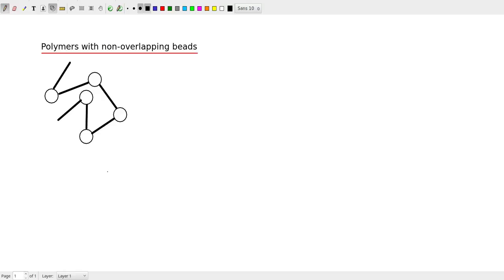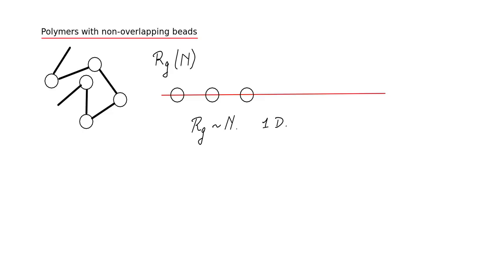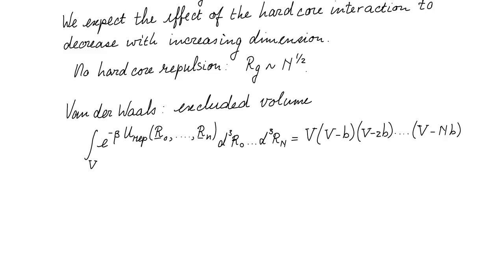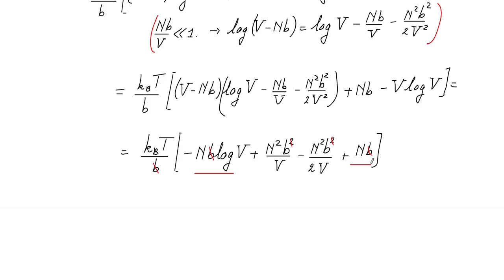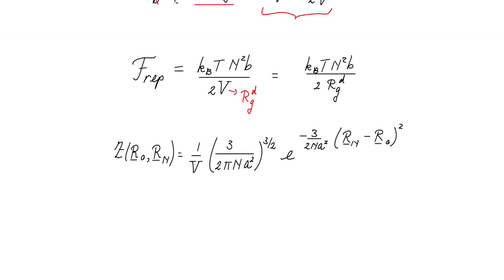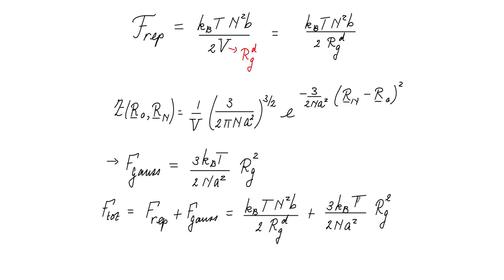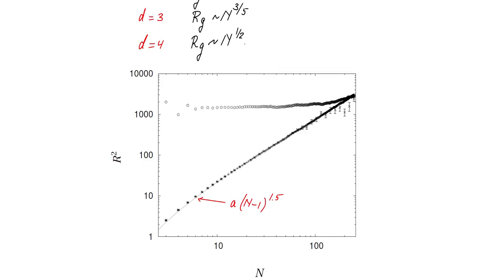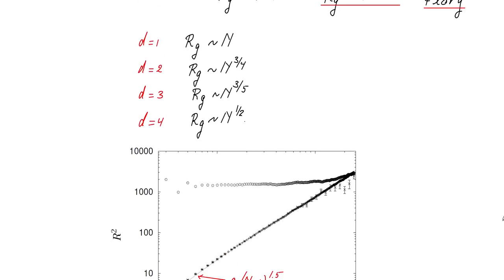Self-avoiding chains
Chains with hard-core interaction between the beads are discussed within Flory's mean field theory